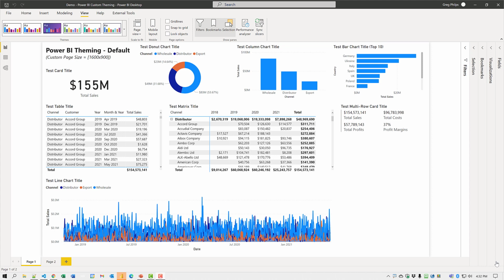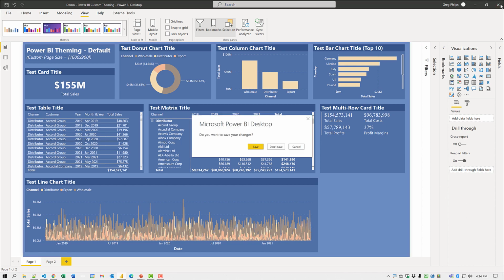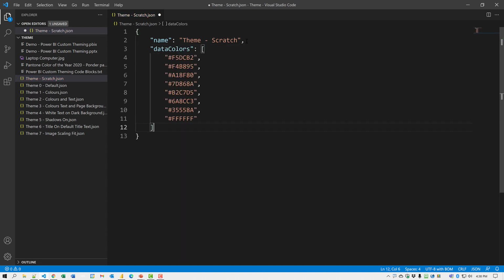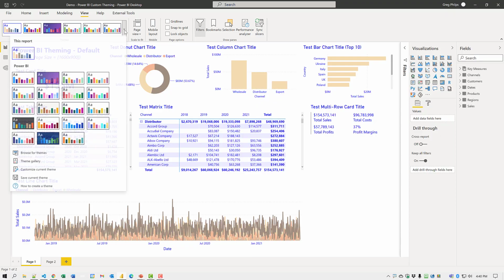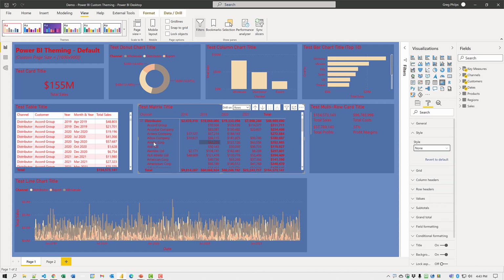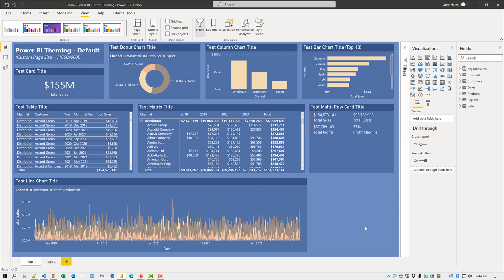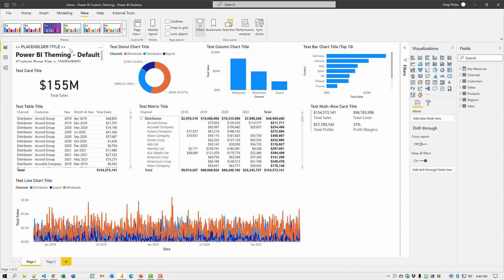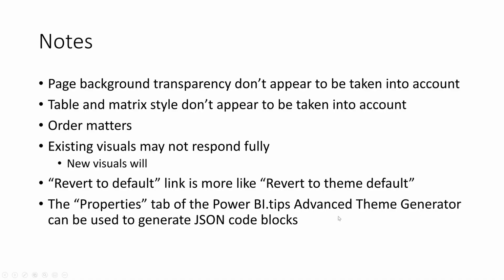Custom Theming In Power BI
For this video, I’d like to add another installment to my mini-series about Theming in Power BI. For this video, we’ll do a quick review of the customizations you can make by directly editing and applying a JSON-themed filed. This is not a description of what can be done within Power BI itself but rather an example of what can be done outside of it.

Greg

Video Details
00:00 Introduction
01:19 Practice data set
01:45 Browsing themes
02:28 JSON Basics
03:11 Main sections
03:49 Color theme
04:25 Text formatting
05:50 Page background
07:11 Title text
09:24 Shadows
10:00 Placeholder title text
11:18 Inserting image
12:27 Greg’s notes

Related Links

Use Report Themes In Power BI Desktop - Power BI | Microsoft Docs